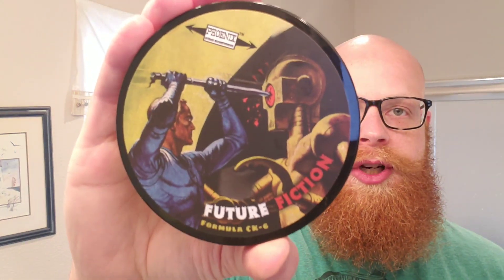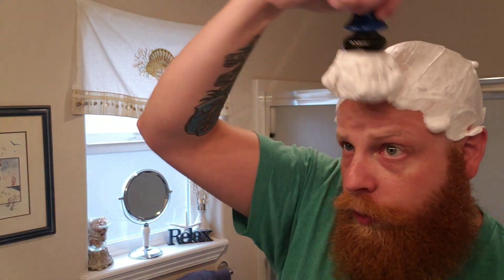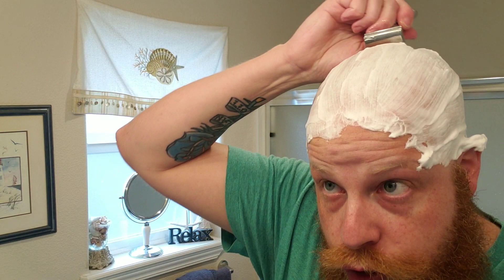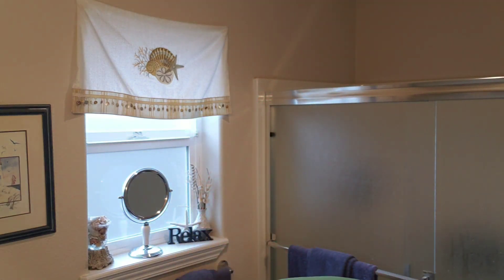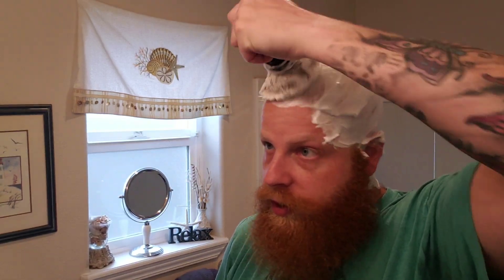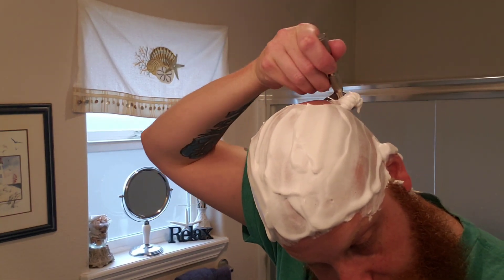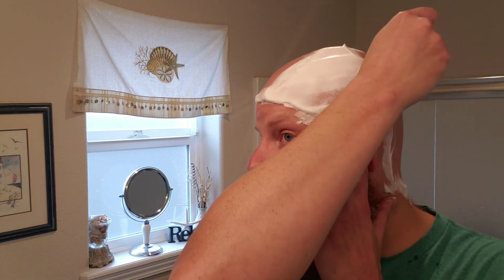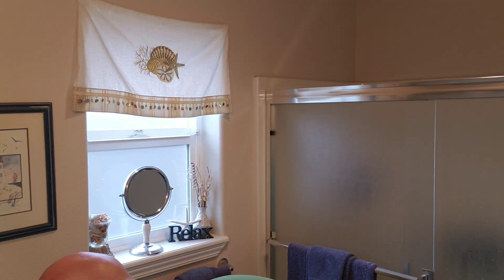PAA Soap Future Fiction Review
PAA Future Fiction, Rich Man Star Gazer, Razorock Game Changer .84, Nacet Blade